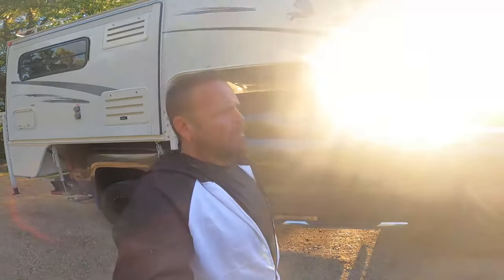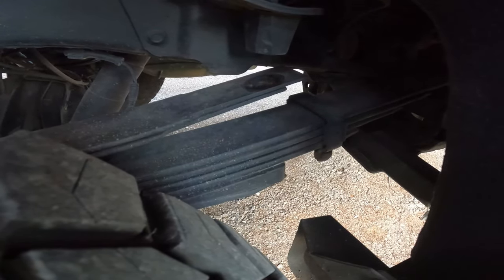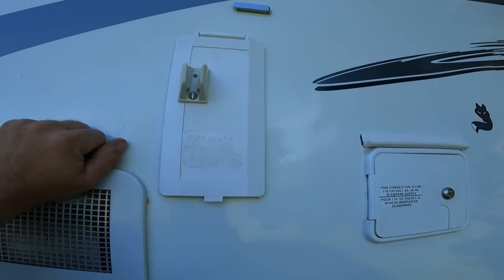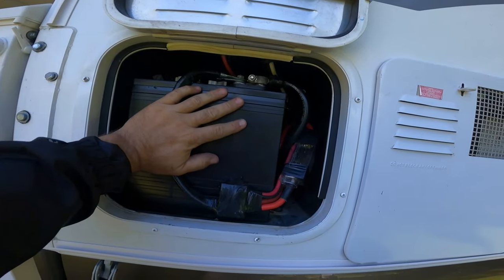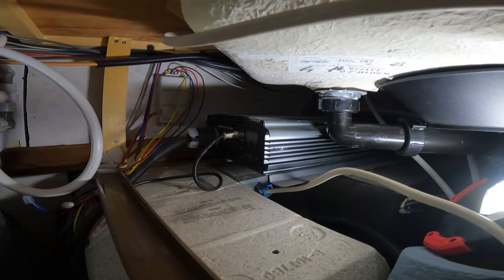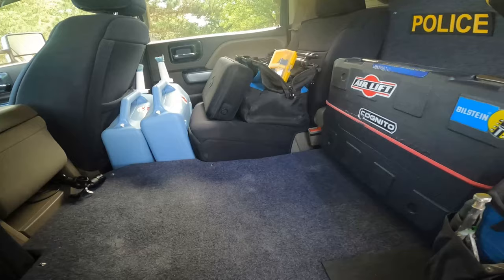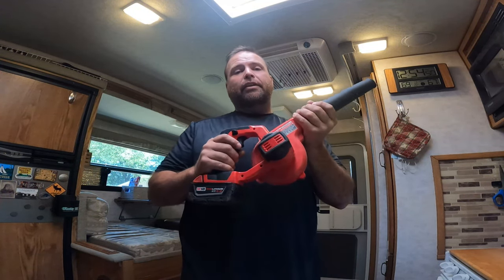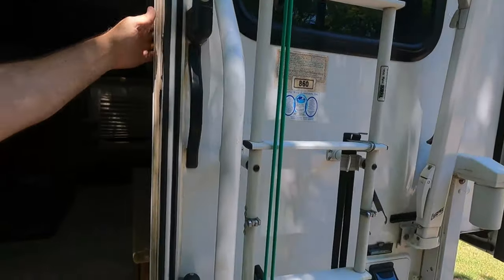Arctic Fox Truck camper / Silverado Tour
This is a short  video showing some upgrades that I have done to my camper and truck. Hopefully you can take something from it. If you have any questions about the aftermarket upgrades ask in the comments.